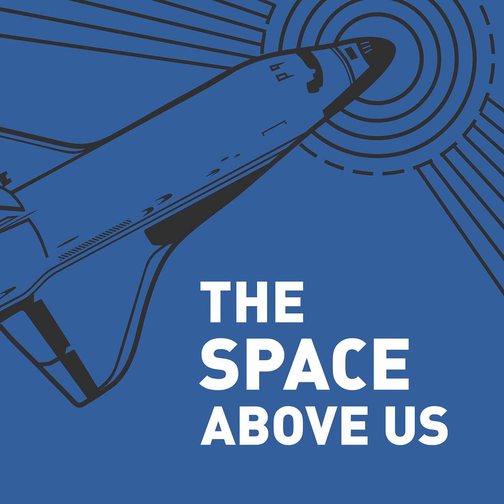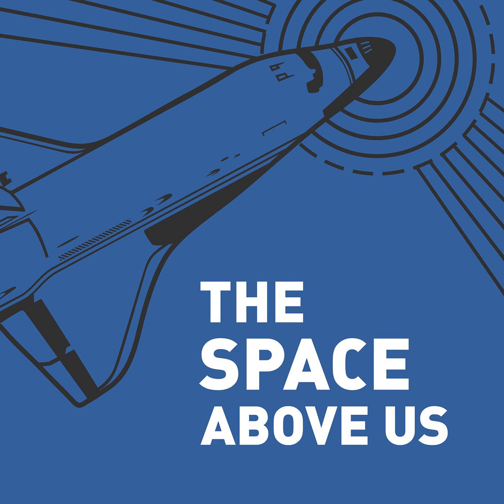141 - STS-63 - Near Mir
After all this talk about the Russian space station Mir, how about we take a close up look for ourselves? A REALLY close look.